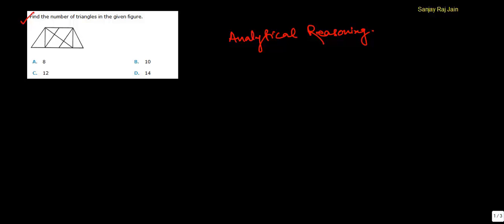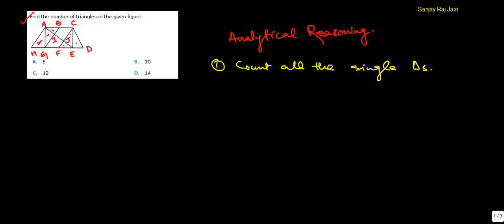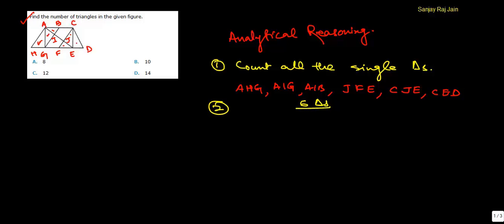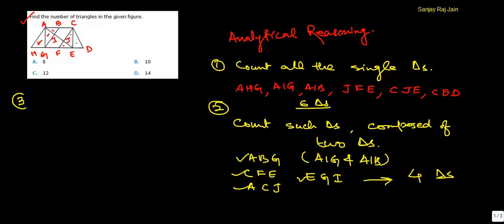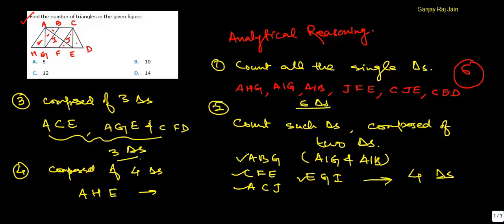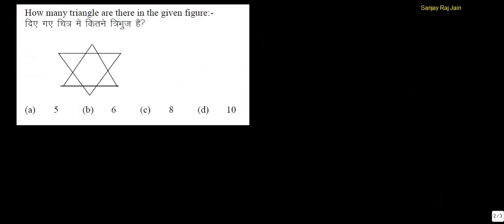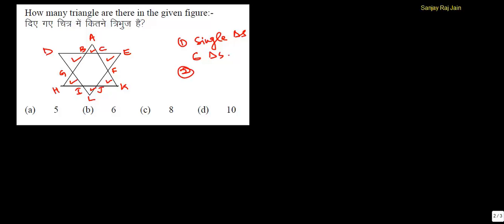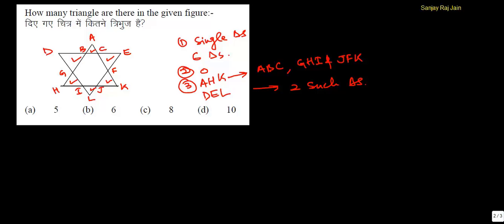CBSE Problem Solving Assessment-Qualitative Reasoning-Part2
CBSE Problem Solving Assessment-Qualitative Reasoning-Based on Non verbal reasoning-Analytical Reasoning